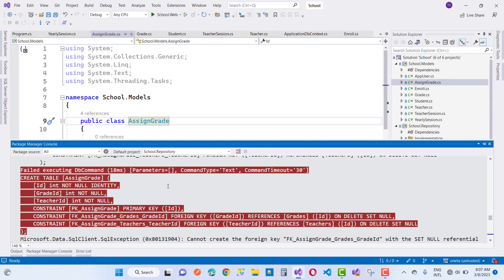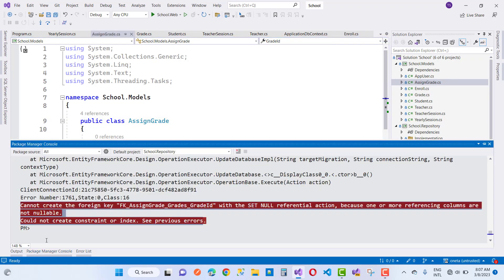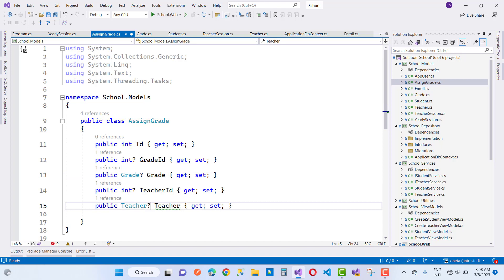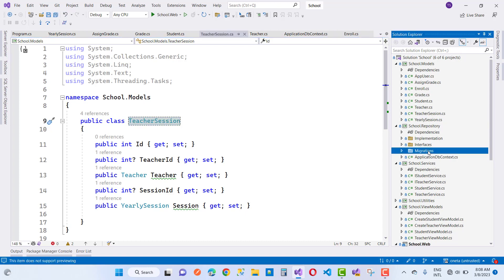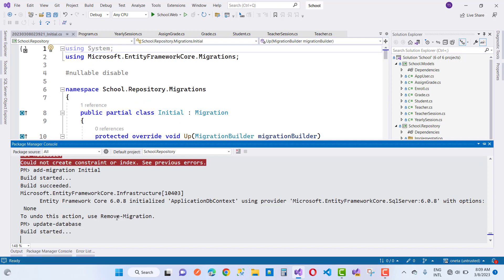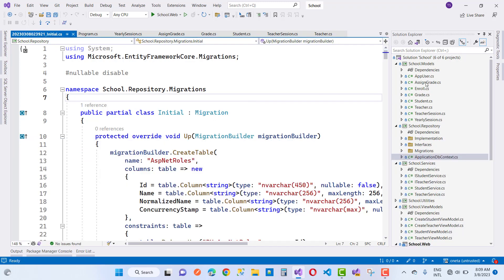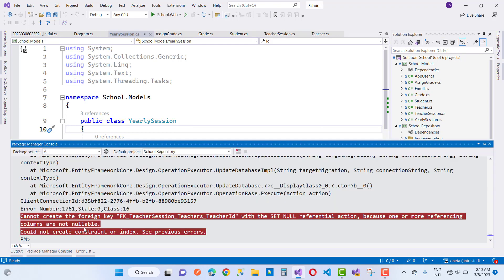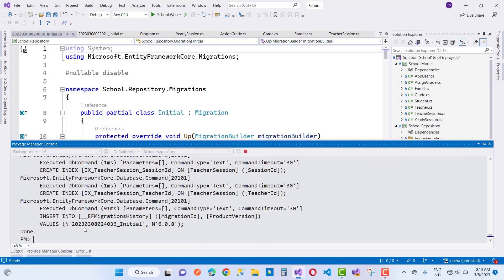Fix: Cannot create the foreign key with the SET NULL referential action ASP.NET CORE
In this video, I am going to teach you , how to fix this error.
Fix: Cannot create the foreign key with the SET NULL referential action